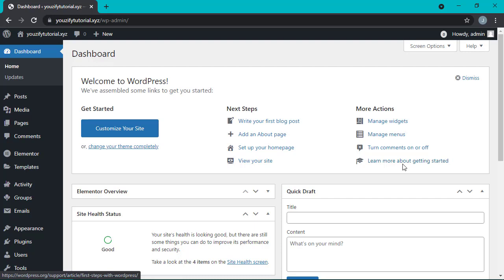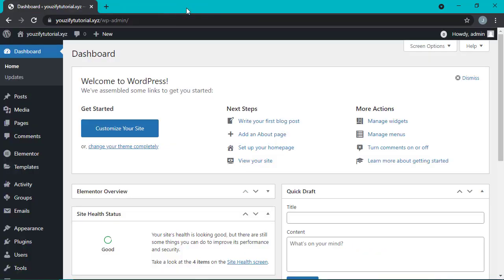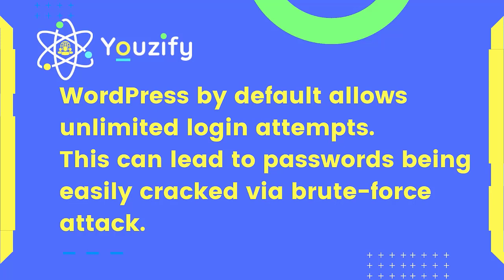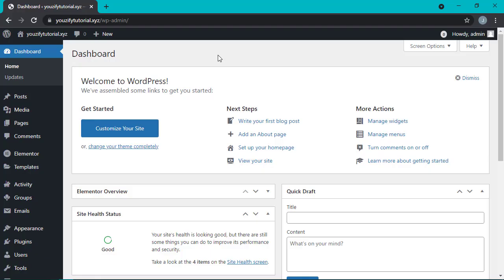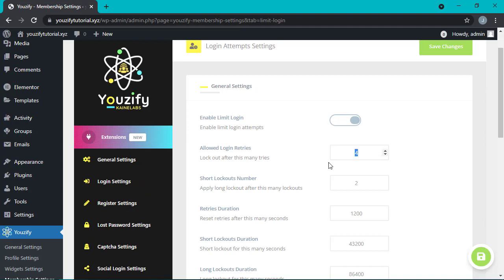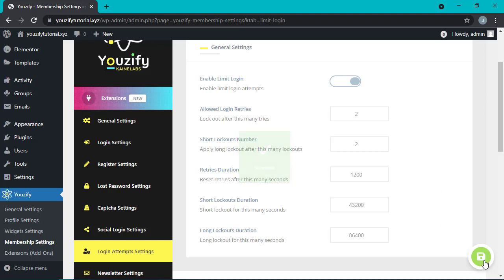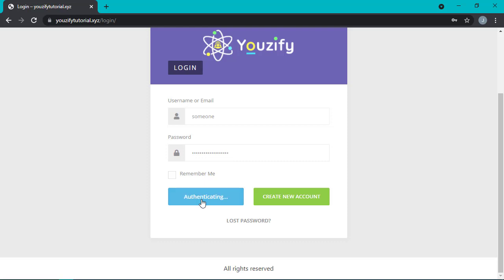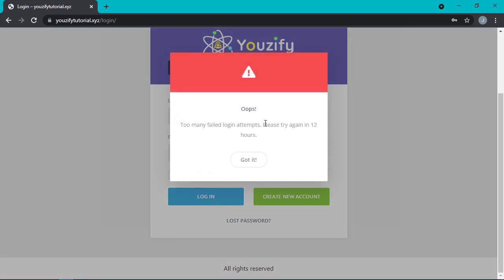How to Setup WordPress Limit Login Attempts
In this video, we are sharing with you how to setup WordPress Limit Login Attempts by using Youzify.

00:00 - Getting started
00:25 - Why we should limit login attempts our WordPress site
01:00 - How to set it up
01:43 - Let's see how it works